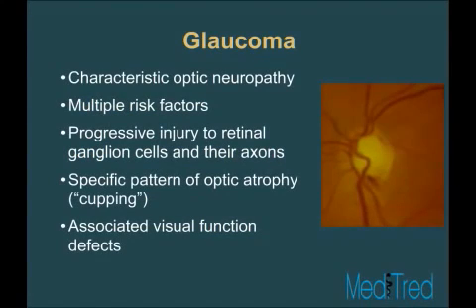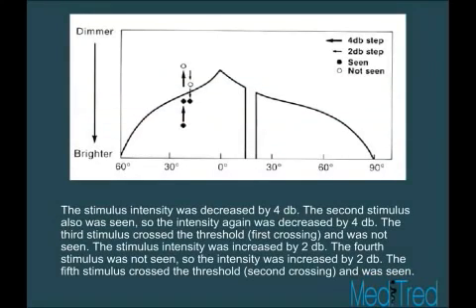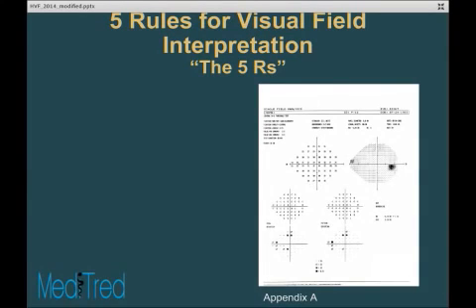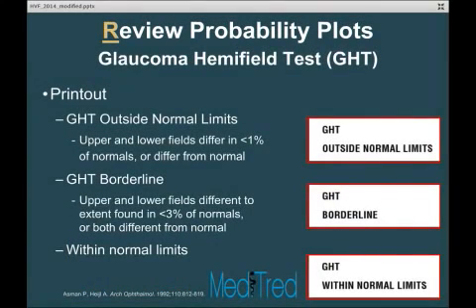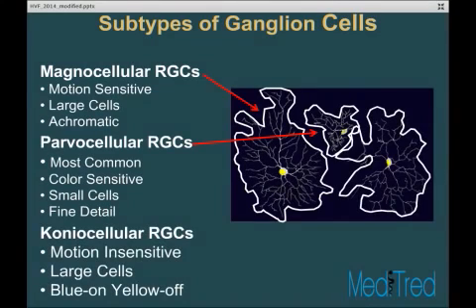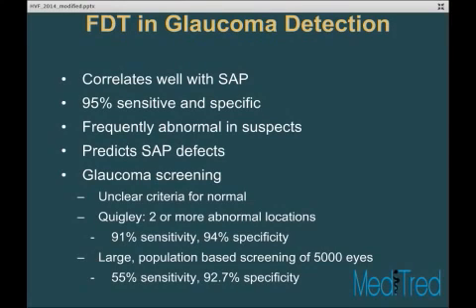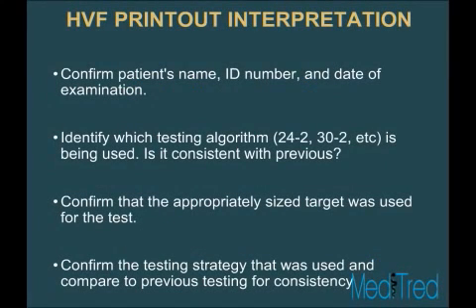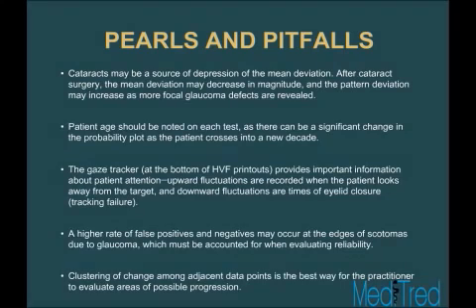Visual field lecture